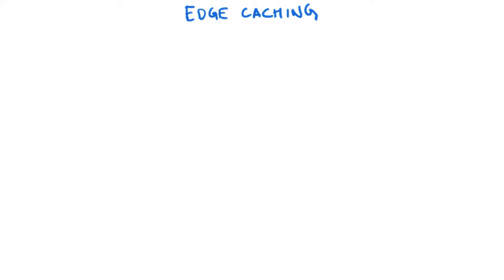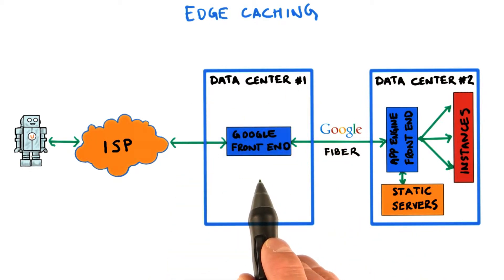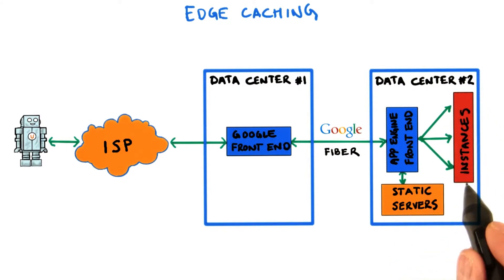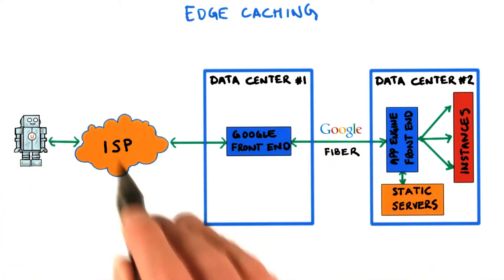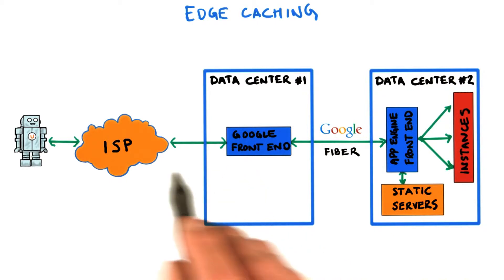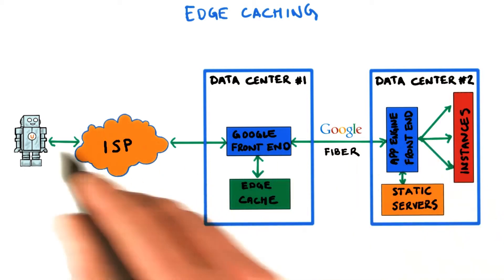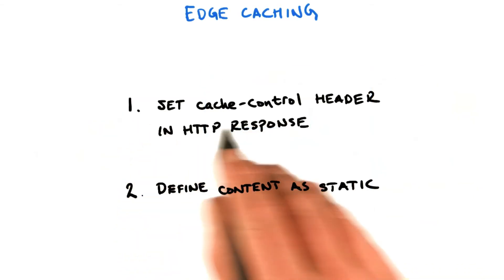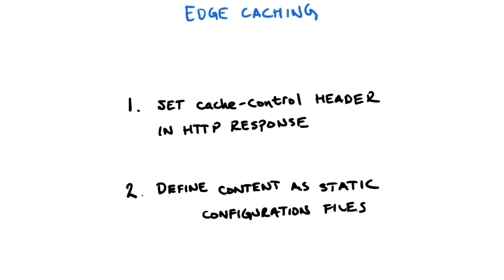Edge Caching - Developing Scalable Apps with Java